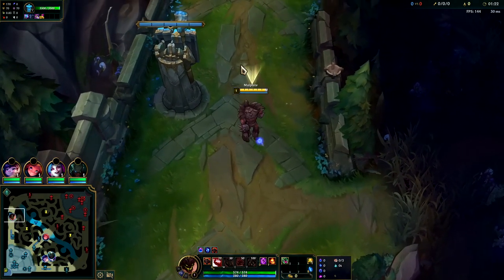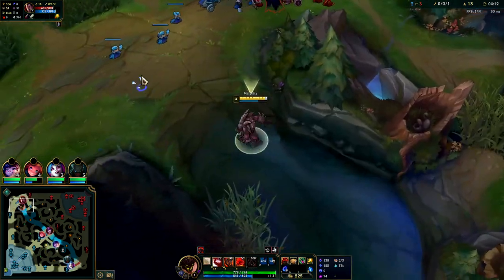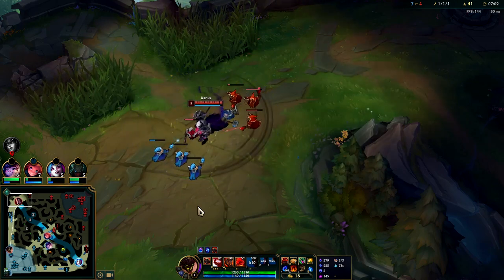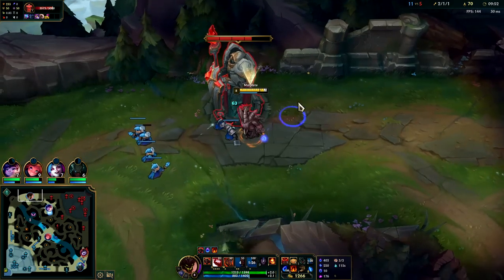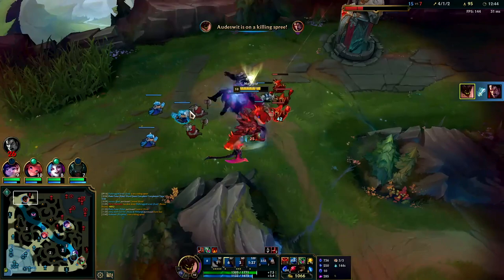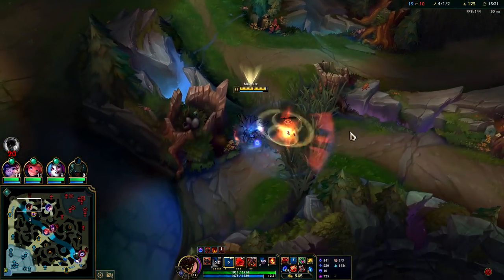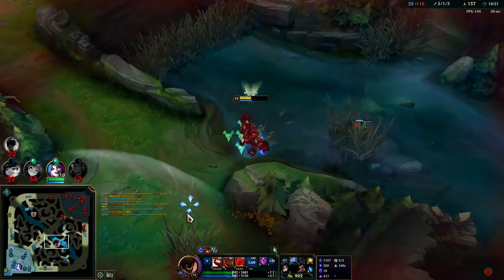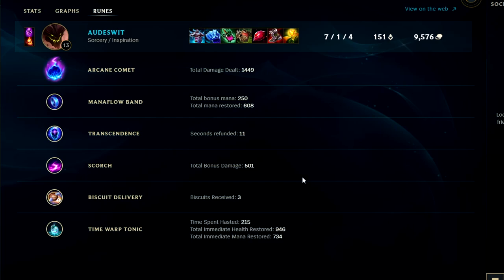WINTER'S APPROACH TURNS MALPHITE INTO AN EASY S TIER CARRY [EASY TOP LANE CARRY] Malphite Season 12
WINTER'S APPROACH TURNS MALPHITE S TIER [EASY TOP LANE CARRY] MOST DMG IN GAME!
Malphite Top Lane Beginners CARRY Guide Season 12 League of Legends